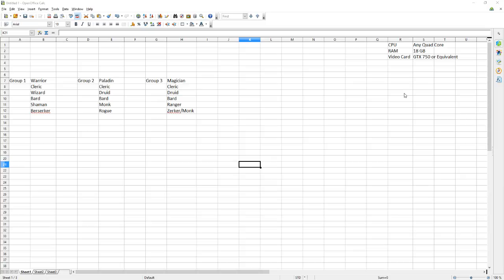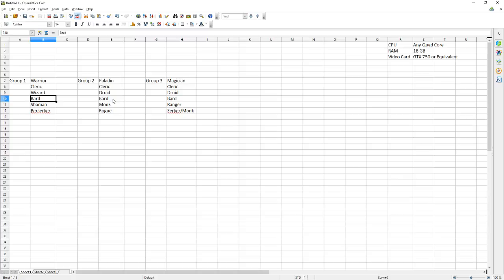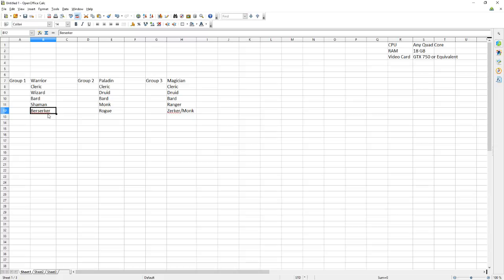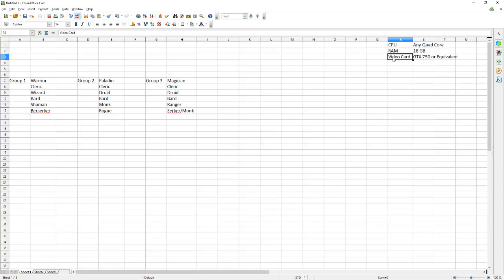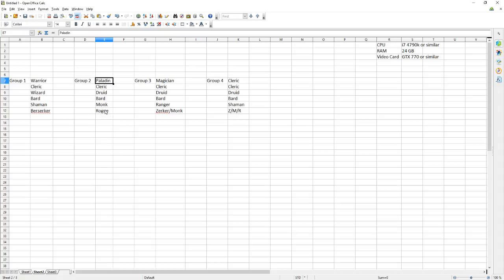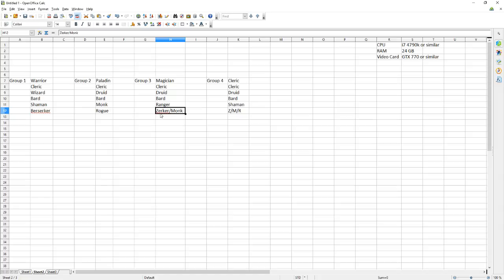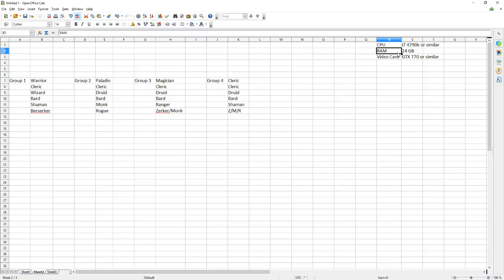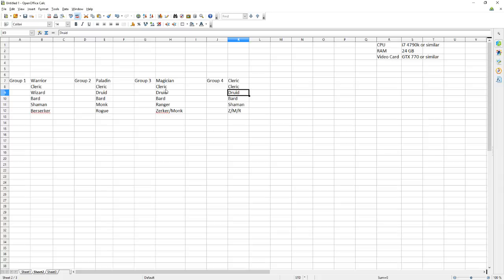Wandering through EQ Titan: New Player Tutorial - Planning and Hardware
A not so quick video on group planning and hardware requirements!